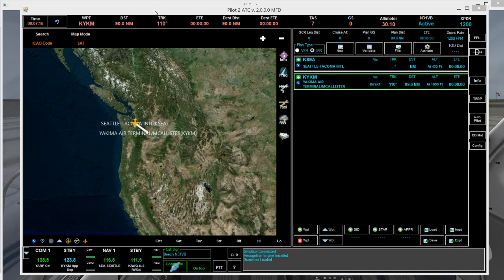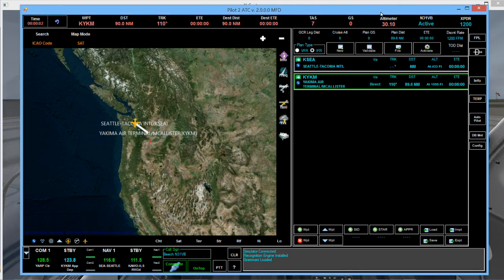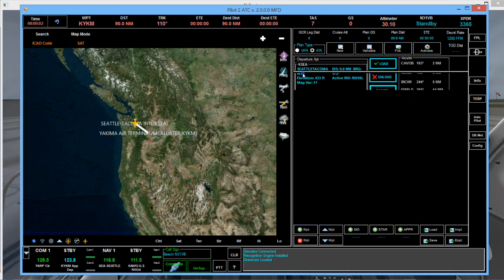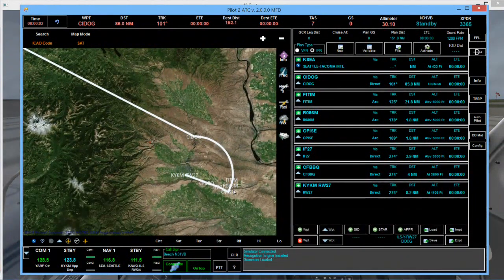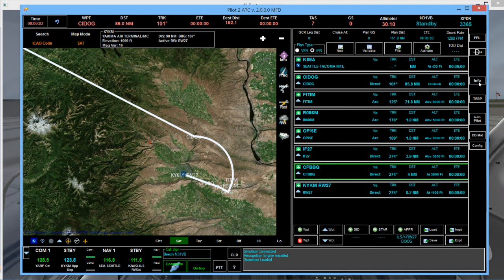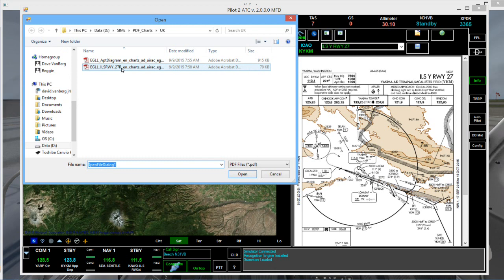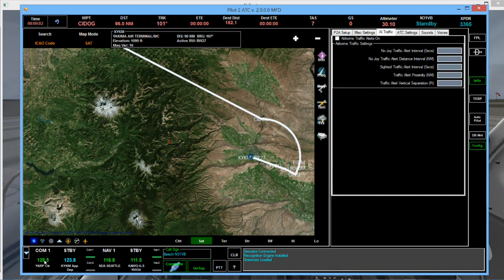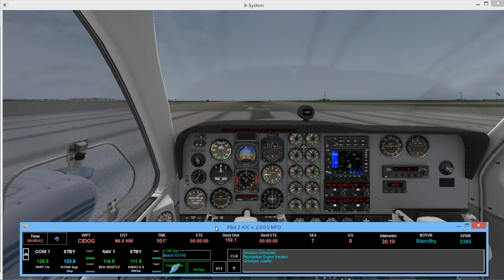Pilot2ATC 2.0 Sneak Peak (Pre Beta)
This is a pre-beta look at the all new version 2.0 of Pilot2ATC.  It is intended to give you a look at what's coming before the end of 2015.  We should  be entering beta testing in October and hopefully have this new version available to all users by the Holiday season.
Visit us at Pilot2ATC.com